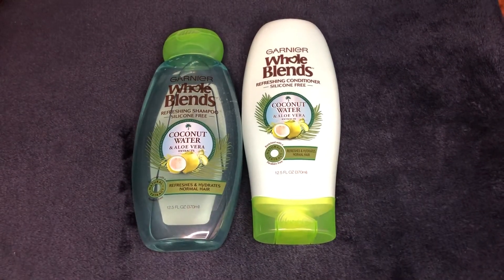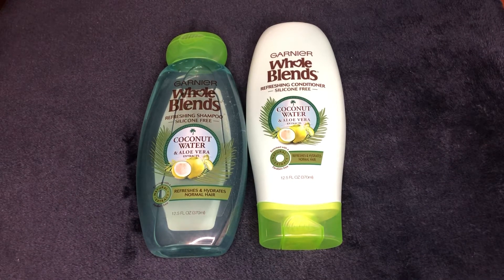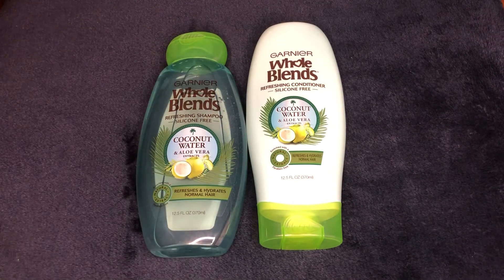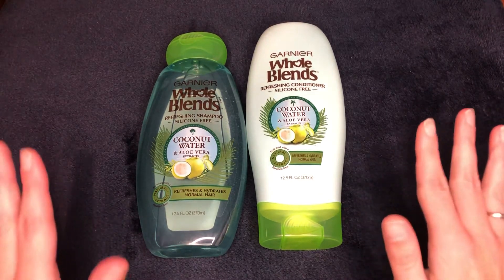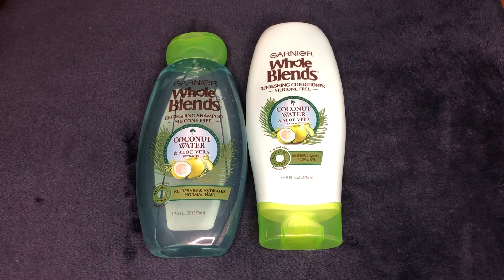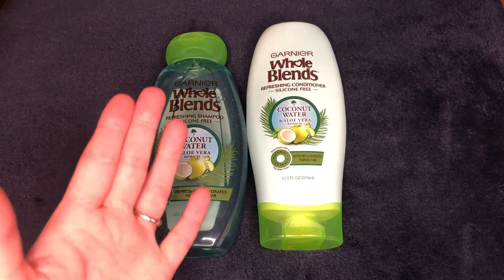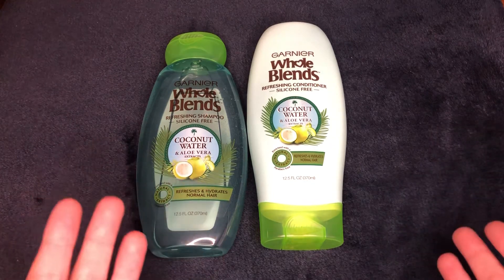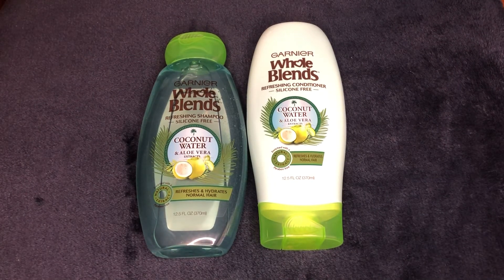CVS couponing haul week of 1/30-2/5 | CVS couponing tutorial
This is what I got while couponing this week at cvs. Also a short tutorial for beginning couponers at cvs.